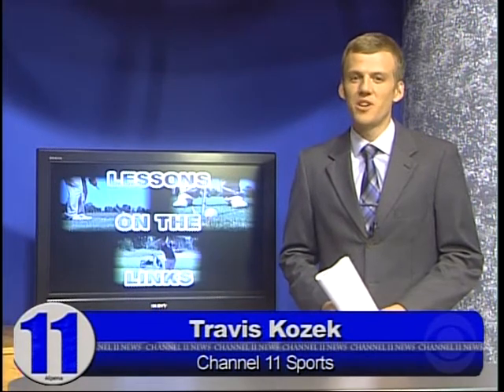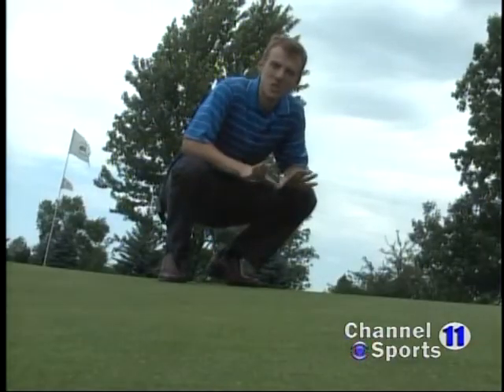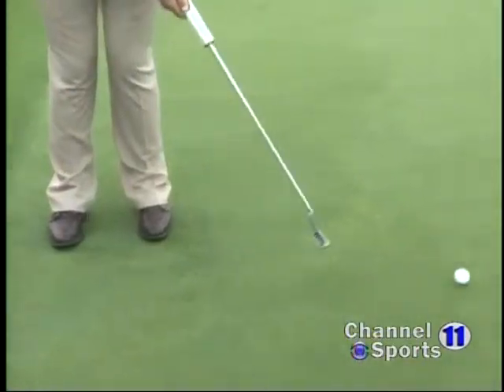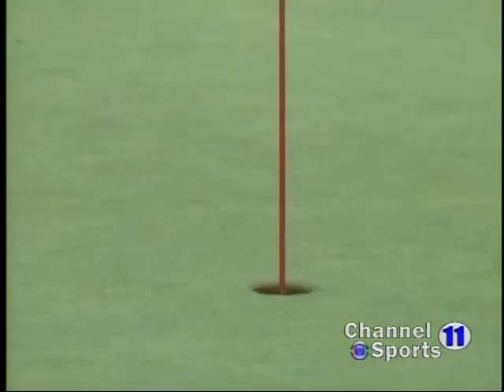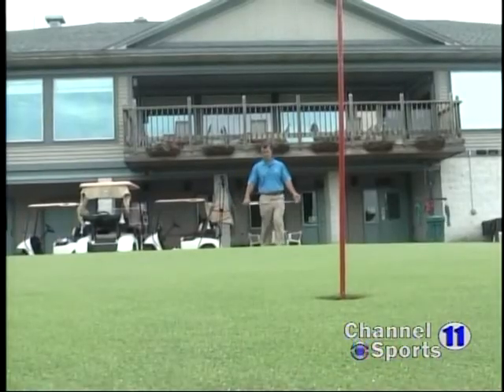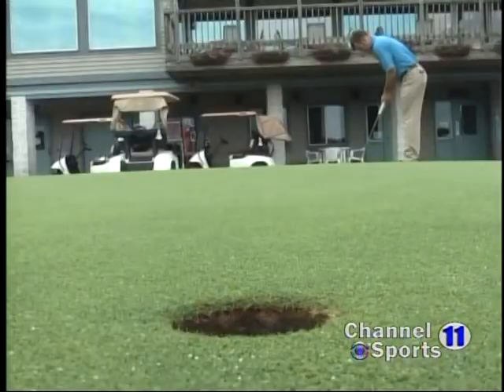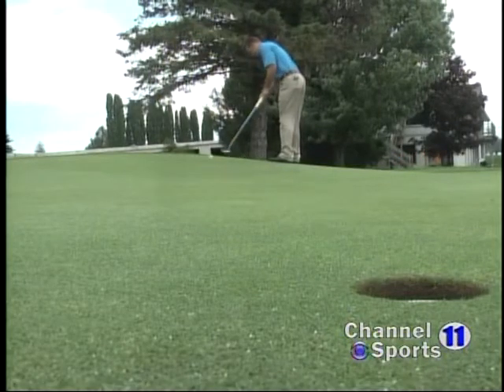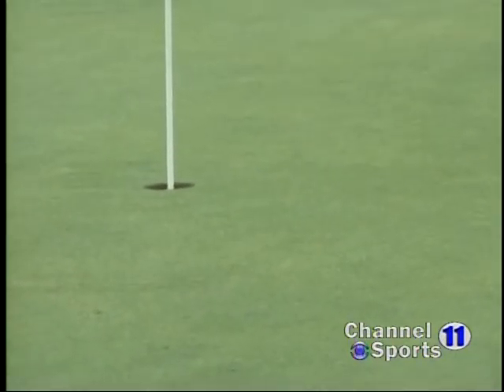Lessons on the Links: Reading Greens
Travis Kozek and River's Edge Golf Club pro Eric Granata hit the course for our weekly lesson on the links. This week, Eric shows us the best way to read the greens.

Copyright Thunder Bay Broadcasting 2012